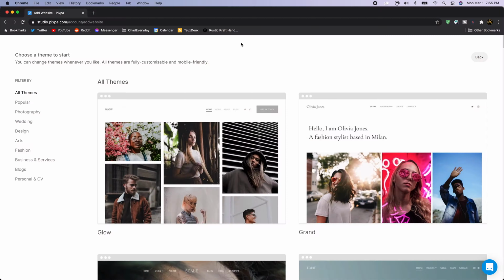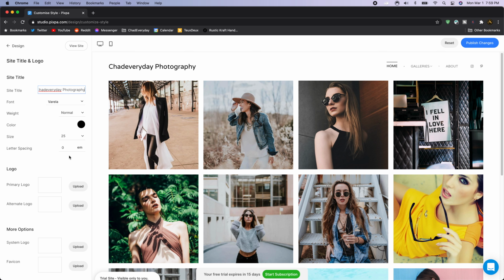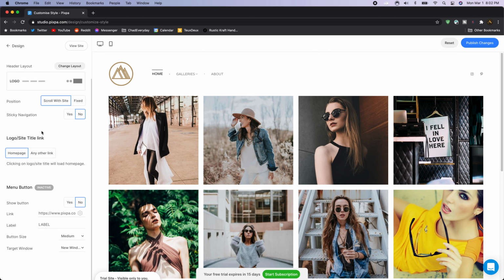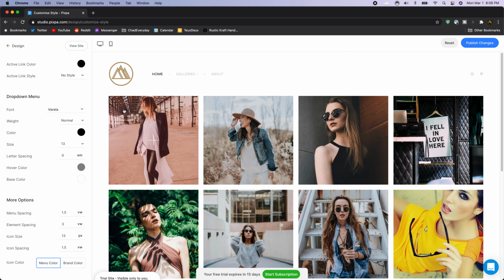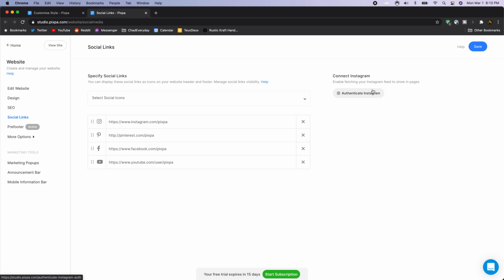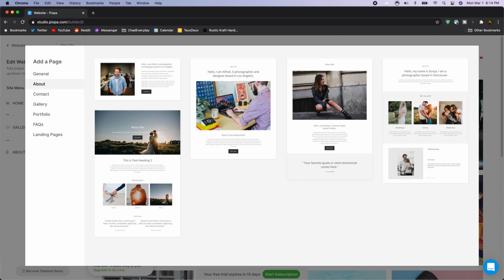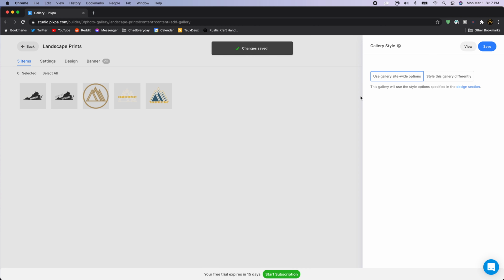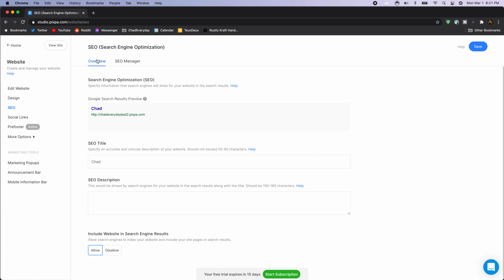Build Your Website with Pixpa - Start to Finish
🖥 PIXPA PHOTOGRAPHY WEBSITE BUILDER

Today I wanted to showcase from start to finish of how to build your website using Pixpa. This tutorial will guide you through the design/customization, editing/adding pages, and SEO of your site. I'll be making another video on how to make E-commerce changes to your site such as: E-commerce galleries, client galleries, or even a store!

MY GEAR FOR YOUTUBE & FILMMAKING:

🎤 Studio Mic
🎤 Travel Mic
🎤 Field Recorder
💡 Video Lights

Timestamps:
Intro 00:00 - 00:31
Theme/Site Name 00:32 - 02:10
E-Commerce later 02:11 - 02:38
Design 02:39 - 03:25
Title & Logo 03:26 - 05:53
Headers 05:54 - 07:19
Colors 07:20 - 08:05
Spacing 08:06 - 08:26
Menu 08:27 - 10:52
Text 10:53 - 12:04
Mobile 12:05 - 12:35
Social Media Icons 12:36 - 13:57
Site Changes 13:58 - 15:11
Buttons/Links 15:12 - 15:34
Edit Site 15:35 - 16:21
Add Pages 16:22 - 19:01
Gallery 19:02 - 21:43
Site Changes 21:44 - 22:18
E-Commerce Later 22:19 - 22:34
SEO 22:35 - 23:35
Tutorial End 23:36 - 23:55
Outro 23:56 - 24:28